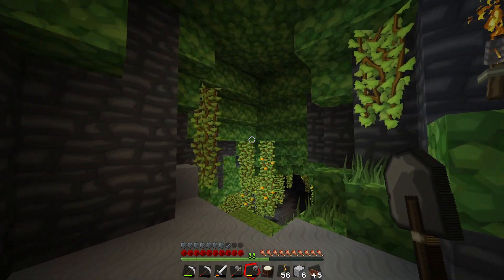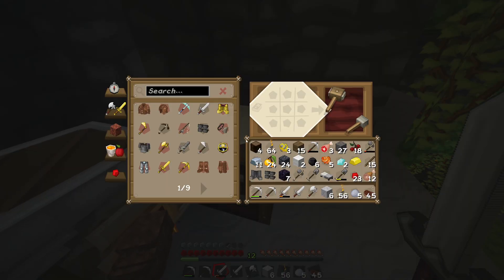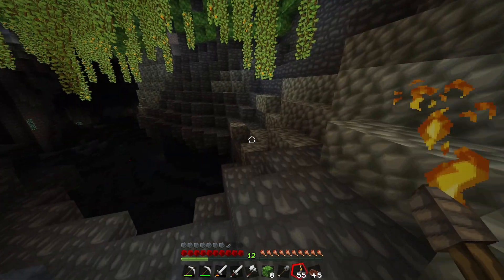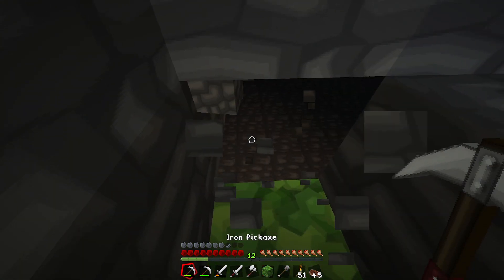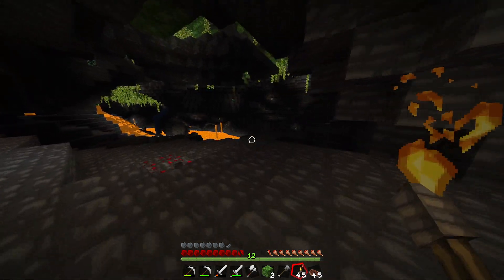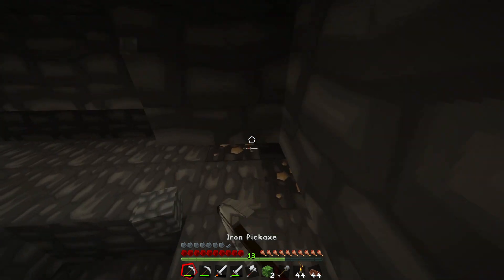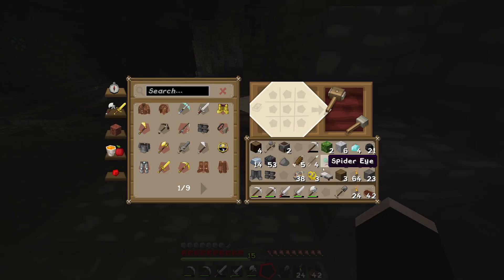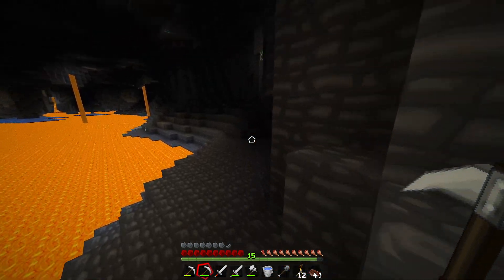MINECRAFT 1.20.6 VANILLA SOLO SURVIVAL EP. 6 - It's So Huge!